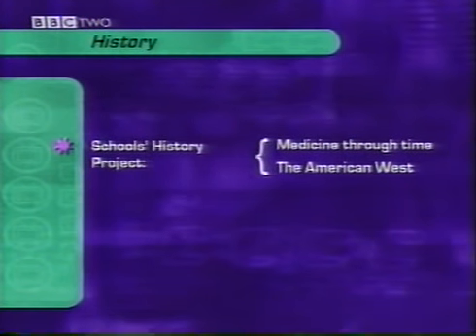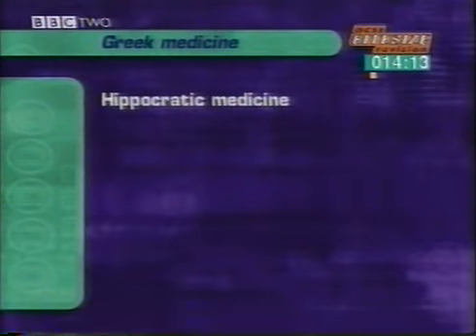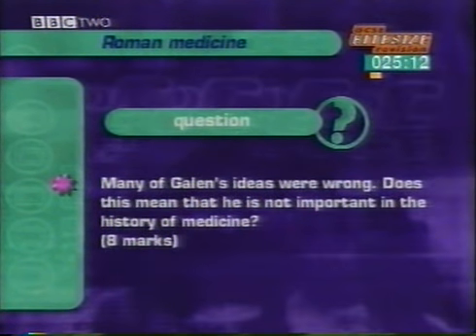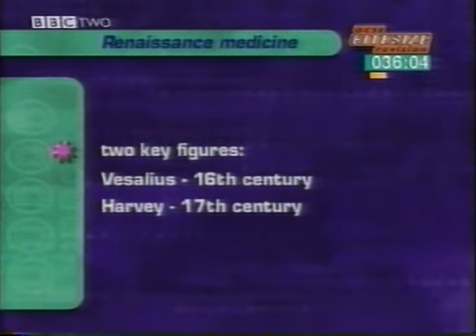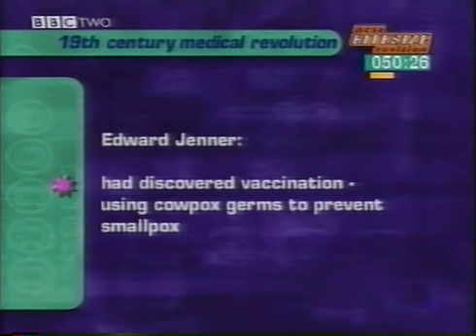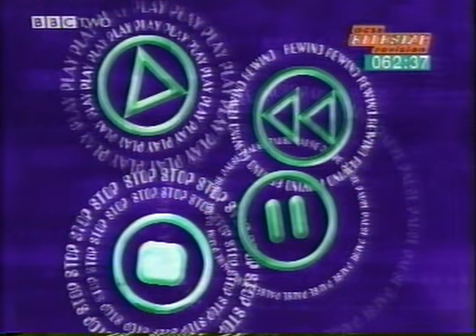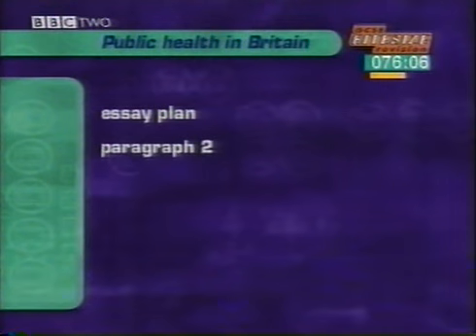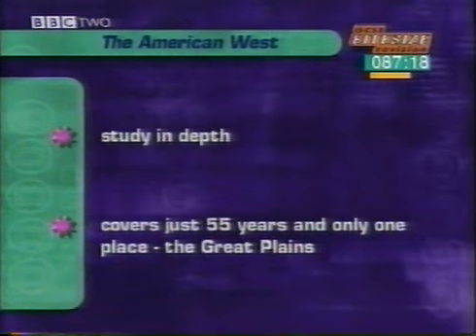Medicine Through Time Bitesize